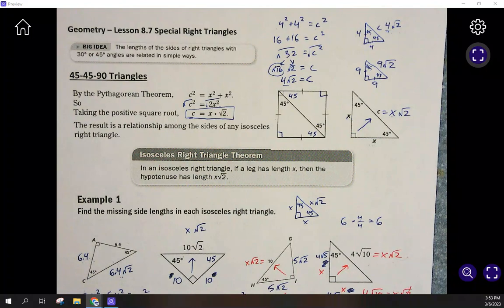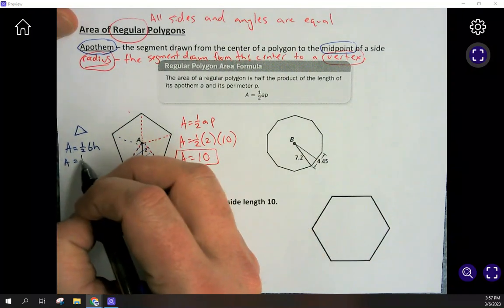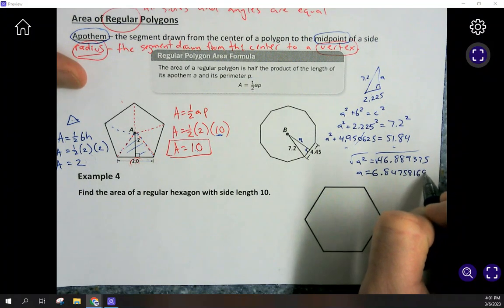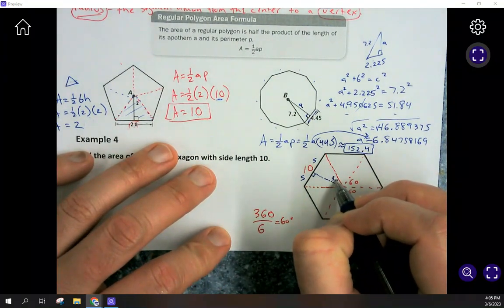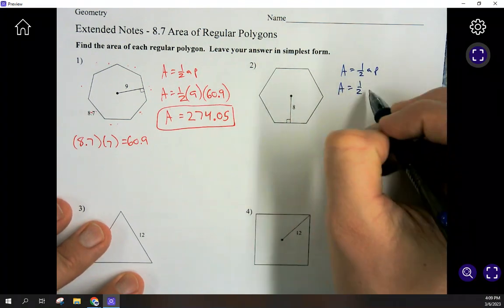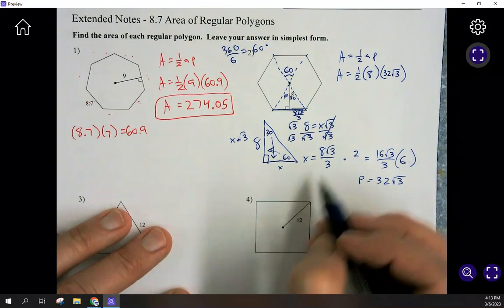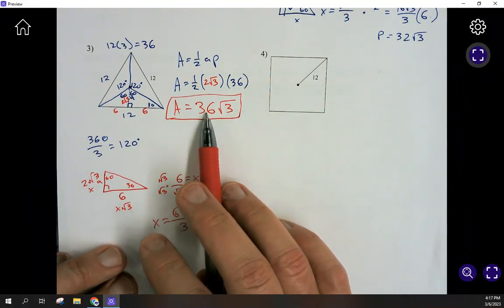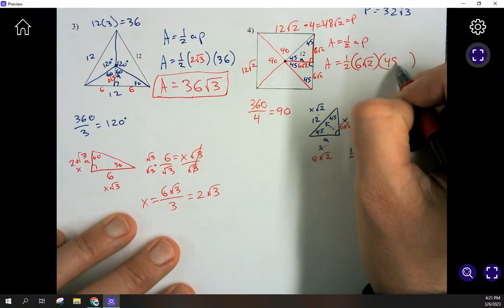Geometry - Lesson 8.7 Special Triangles (Part 3 - Area of Regular Polygons)